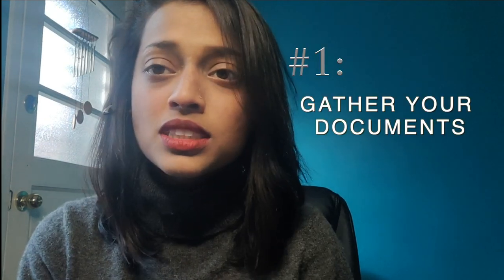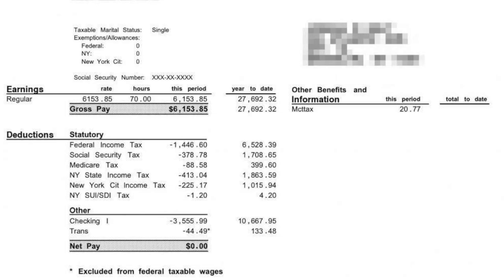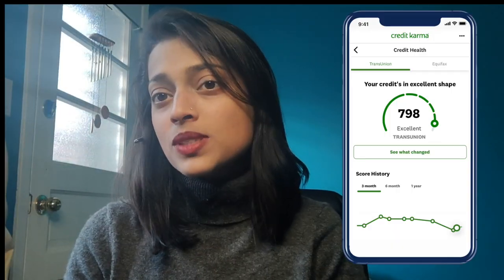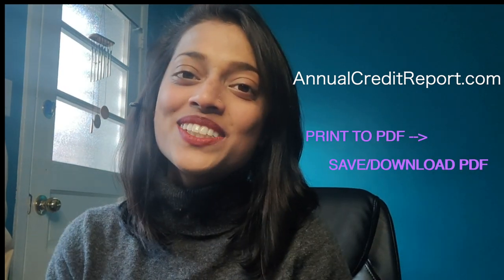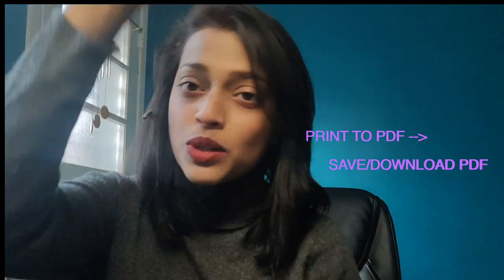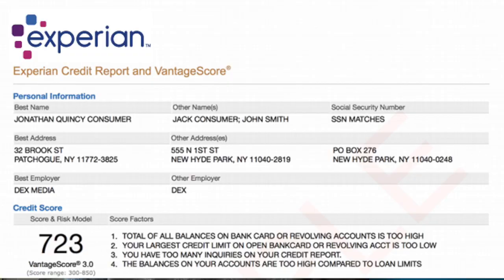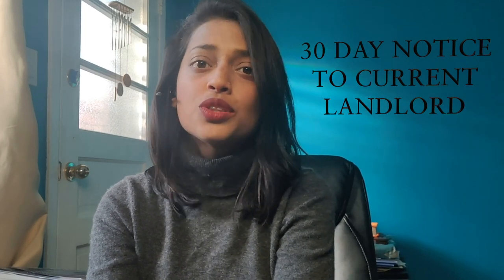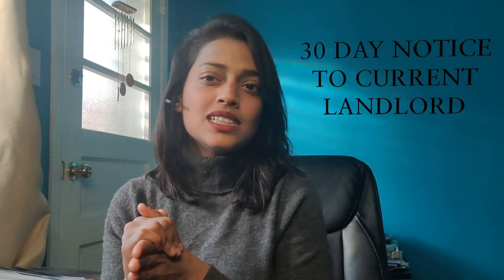TIPS FOR TENANTS: HOW TO RENT IN NYC & GET WHAT U WANT! Brooklyn Edition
HEY! ITS IS YOUR BROOKLYN REALTOR PRIMI.  FIND your NYC APARTMENT and follow these TIPS to get what you want, especially if you are trying to rent for the first time or after a very long time.

I  wanted to make this video especially for my renters--the basics for how to rent an apartment in NYC, Brooklyn (Southern)! I know looking for an apartment must be stressful.  Spending weekends, nights, breaks, trying to schedule, view as many units as possible.

This video will give you basic tips on preparing your documents, narrowing your search by asking the right questions and knowing your qualifications, and all the way to knowing  what to expect during signing.

More videos on particular  and specific issues will be available. This information is based on the hundreds of units Ive rented in Southern Brooklyn.  Every situation is different, it is best to approach each unit with openness and curiosity. Ask Ask the realtor questions! If youre dealing with a lack of response, move on and onto the next. Some agents may not respond because they are likely responding to people nonstop, and in some cases are just not getting good feedback from the landlords they are working with. Best case scenario, move on and work on situations that garner you a response, clock is ticking.

Amazing Noise Canceling EarPiece PLANTRONICS VOYAGER

Need specific answers, pick one below from the video!

00:00 - INTRO

00:50 - #1. Documents You Need to RENT

01:16 - How to get my credit report (for free, no inquiry)

03:24 - #2. Identify your MUST-HAVES, Preferences

03:57 - #3. Asking the Right Questions before Apartment Tour

04:54  - #5. How much do I need upfront during signing a lease?

06:00 - Inform Your CURRENT Landlord, 30 DAY NOTICE (ins and outs)

06:20 - Referral  $$ Opportunity If YOU'RE Moving

07:09 - #6. Finalize all Details and Get KEYS to your new APARTMENT!

Id be happy to help you on your search based on our inventory.

You can find my cell for direct contact via streeteasy. For fastest response and most support please text me name income(how its proved), credit, whose moving in, and what you are looking